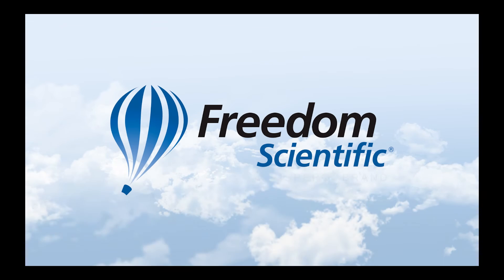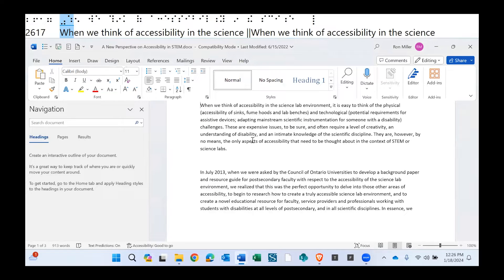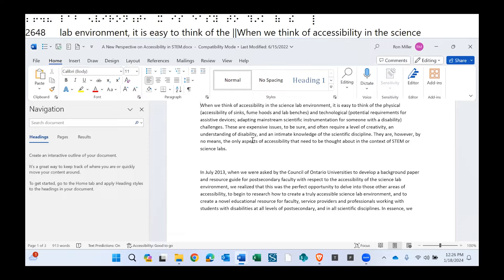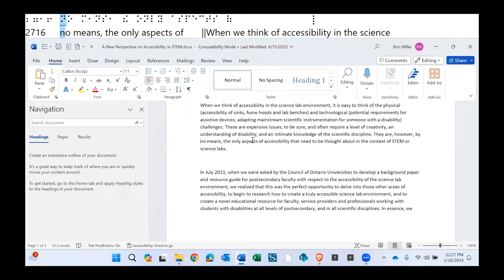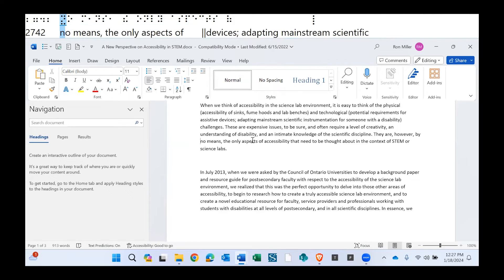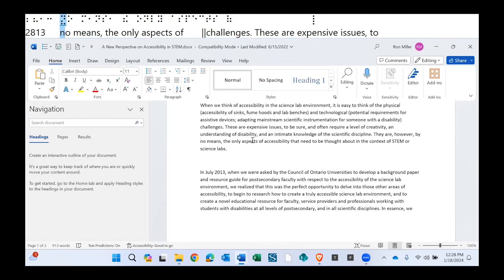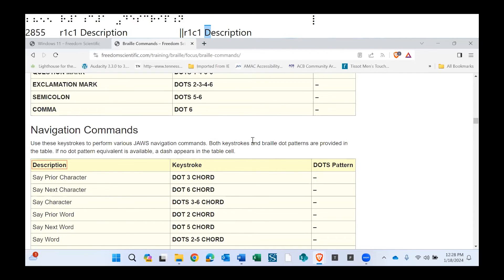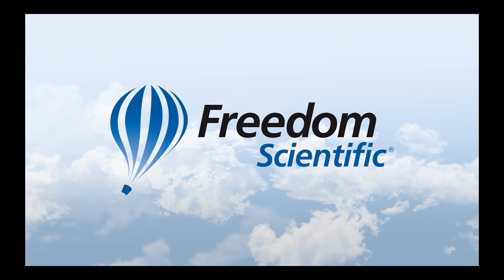Split Braille in JAWS 2024: Buffered Text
The new Split Braille feature in JAWS 2024 gives Braille display users powerful new functionality, including the ability to view content from different locations on the same Braille line using one of several types of views. When a Split Braille view is active, your Braille display is split into two halves, or regions. Additionally, two vertical lines are displayed between the two regions to show the separation. The use of the Split Braille feature is not restricted to displays of a certain size. It will work with Braille displays of any length though using it with smaller displays may be less beneficial.